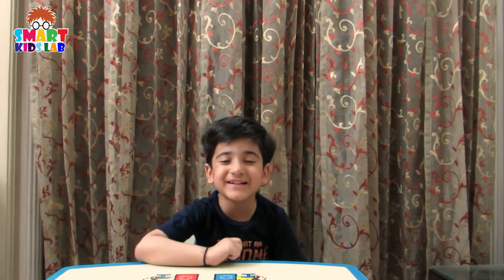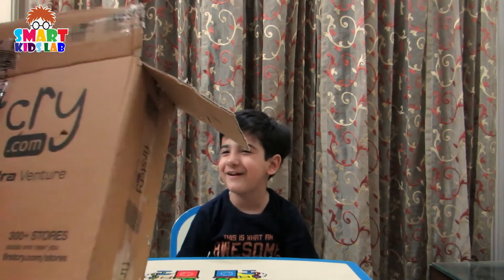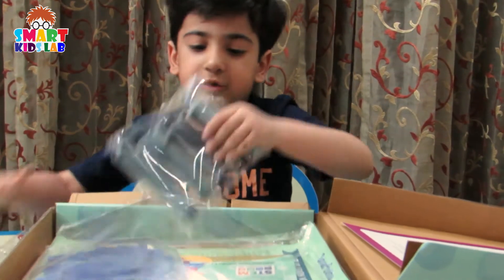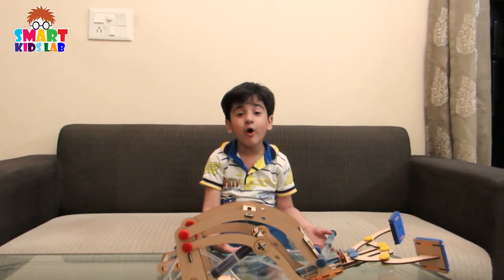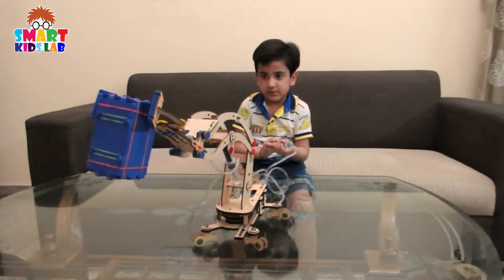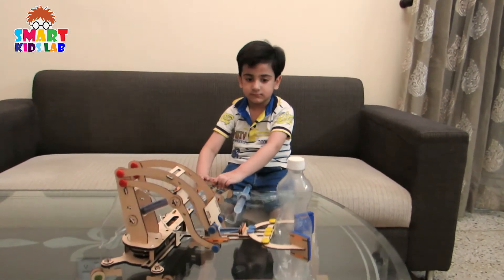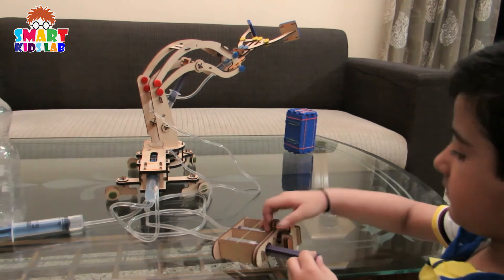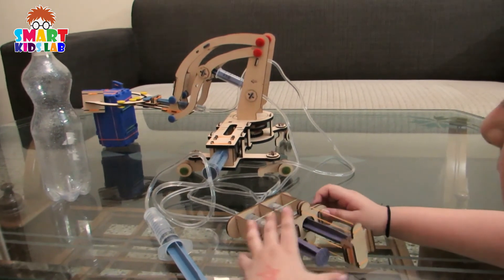Unboxing Working of Smartivity Pump It Move It Hydraulic Crane, Hydraulic Crane Working Smarth Kalra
Smartivity Pump It Move It Hydraulic Crane
To buy it follow
Smarth Got new surprise Gift & He is super excited to open it & Play with it, This Smartivity Pump It Move It Hydraulic Crane is for 8 yrs + , so He assembled it with help...

Watch the video till end to see how fun activities can be done with this crane..